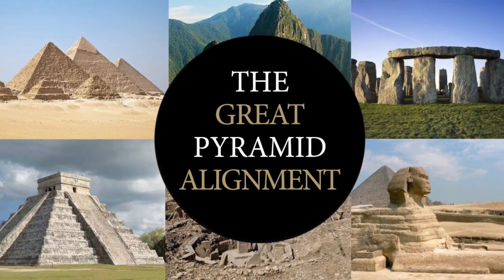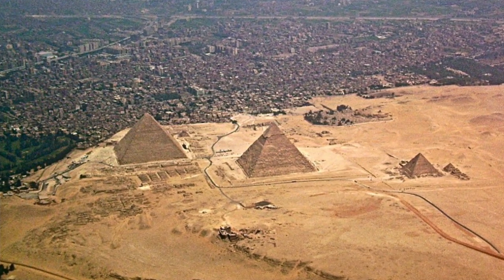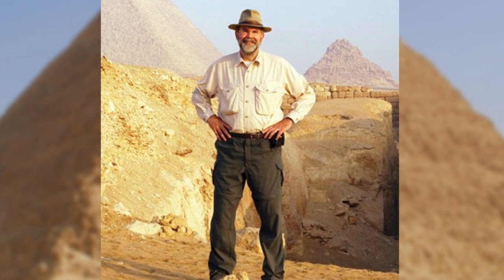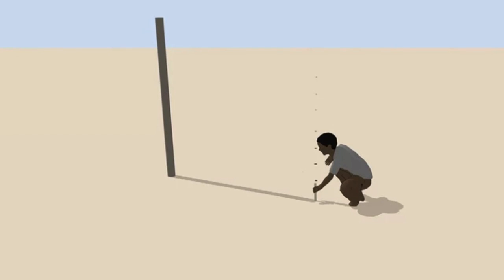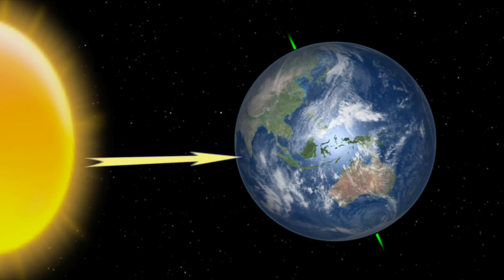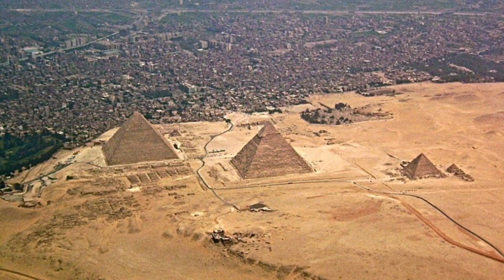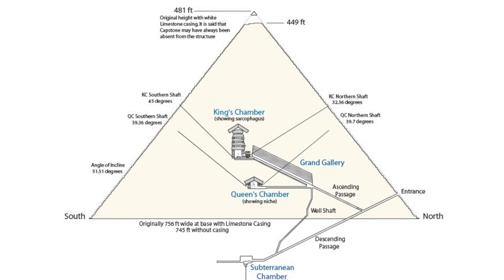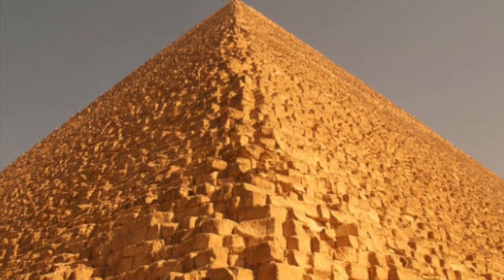Using the Equinox to Align the Great Pyramid of Egypt | Ancient Architects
The GreatPyramid of Egypt is an ancient feat of engineering, and now an engineer has figured out how the Egyptians may have aligned the monument almost perfectly along the cardinal points, north-south-east-west — they may have used the shadows cast by the sun during the autumnal equinox.